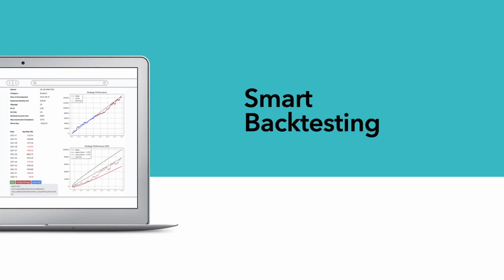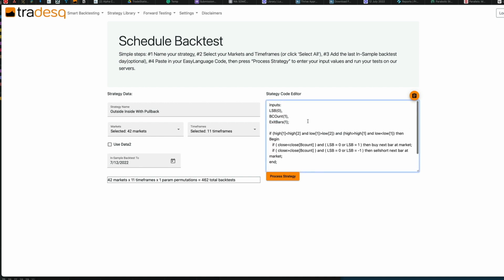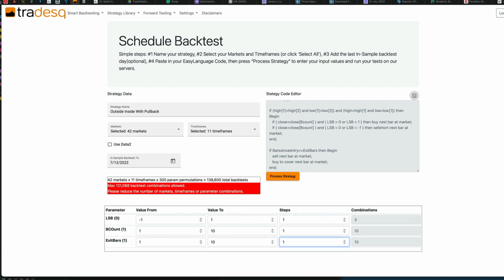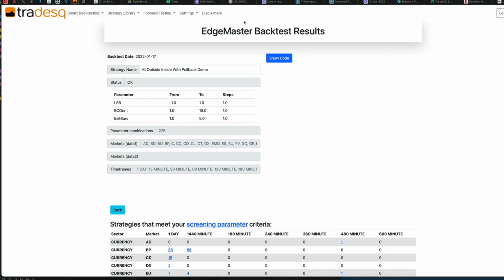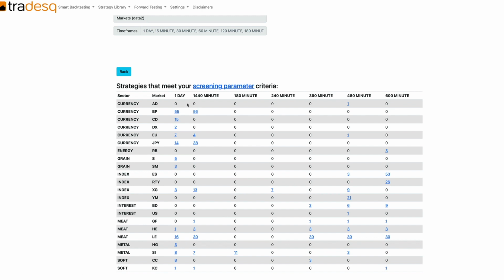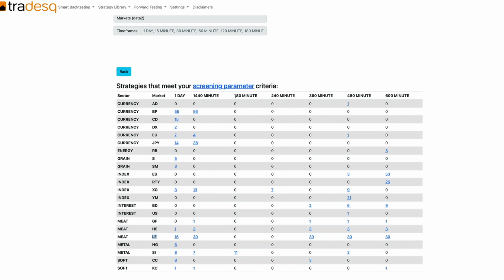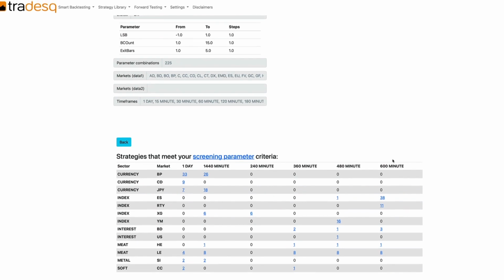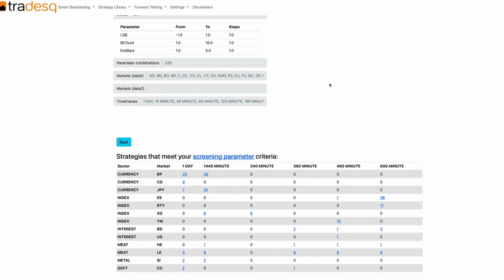Tradesq - Smart Backtesting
Schedule optimisation backtests on Tradesq cloud dedicated servers across the most traded futures, ETFs and stock markets and bar sizes:

📲 Receive a notification when your backtest or the one from another Tradesq community member is completed;
❌  No need of software or data subscriptions;
💰 All backtests results include slippage and commissions assumptions.

Timestamps
0:00 - Intro
1:06 - Schedule Backtest
6:56 - Smart Backtest Strategies
9:05 - Screening Parameters
9:58 - EdgeMaster Backtest Results
15:48 - Market Configuration
17:14 - Outro

About Tradesq
Tradesq is a web-based platform designed to support EasyLanguage traders throughout the entire lifecycle of a trading strategy. The key features of Tradesq include:

💡🔁 Smart Backtesting: Utilise our "set and forget" backtest tools for optimising your EasyLanguage codes.

📚 Strategy Library: Access over 8000 ready-to-use EasyLanguage trading strategies contributed by the Tradesq community.

📈⏩Forward Testing: Enjoy automated tracking of your trading strategies and portfolio management.

All backtests and forward tests operate on our dedicated cloud servers, eliminating the need to worry about the processing power or storage capacity of your personal computer.